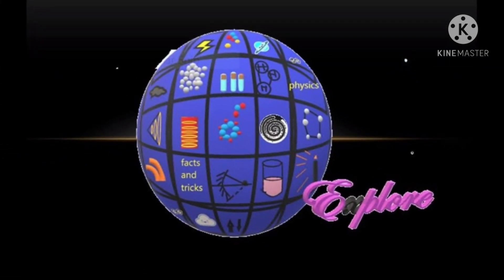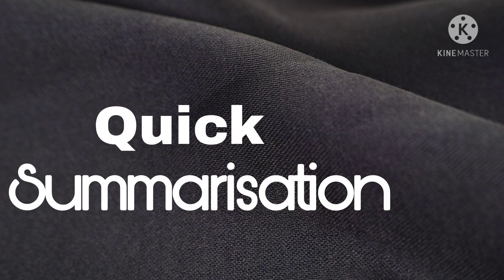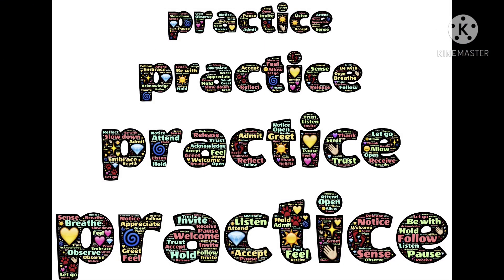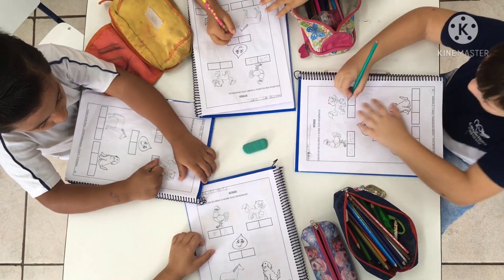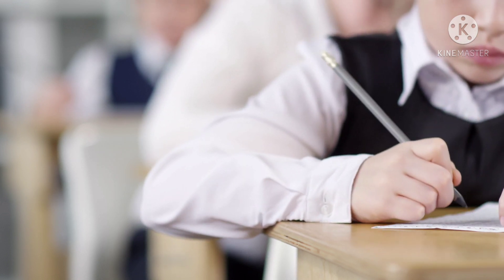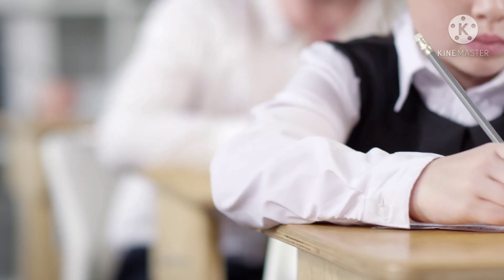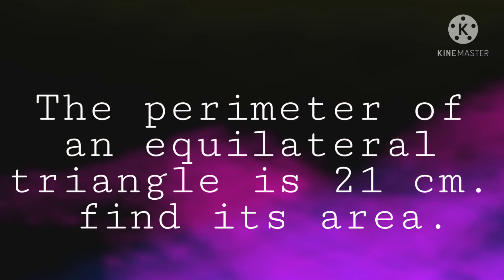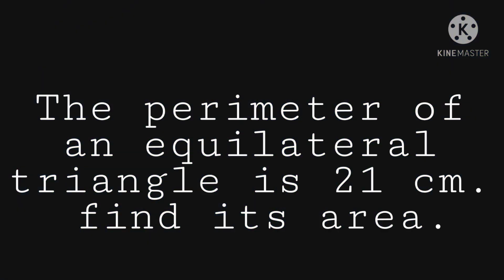tips to score 100% in mathematics in telugu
this video is related to exam preparation in telugu. you can find many video related to exam preparation and effective methods to study in telugu in exploreedu.in this video am gonna tell you how to study maths and some of the best study tips in telugu. so, that you will know how to study maths effectively and how to study maths easily as well. many of the student asked how to study maths for class board 10 that is how to study maths for exams and how to study maths in 1 dayor how to score good marks in maths. so, I answered all these questions thorough this video. these are the best 4 tips to score top marks in maths if you follow these tips to score marks in maths then definitely you can score well in maths because these are proven best tips to score marks in maths. so, make sure that you will follow these top 4 tips to score marks in maths. watch this video till the end to know how to get good marks in maths. don't forget to subscribe my channel exploreedu to get updates about all the educational videos and career or engineering related videos in telugu.
thankyou.

ALSO WATCH

Tips to make a best study timetable in telugu|| how to make a best study timetable

Exam preparation in short time: How to prepare for exam in a short time effectively in telugu(2020)